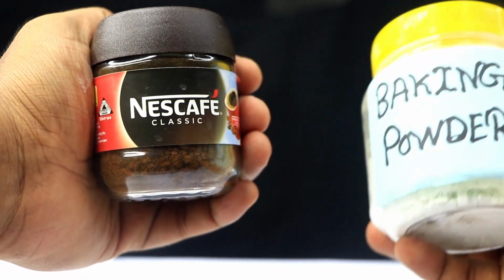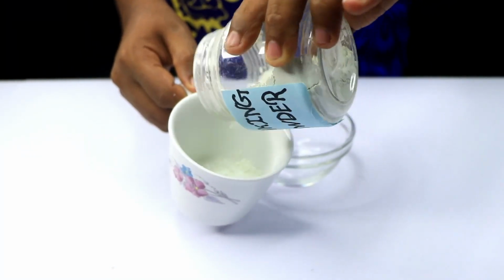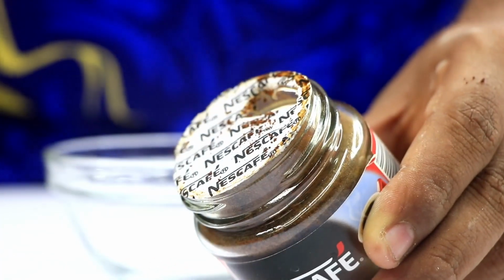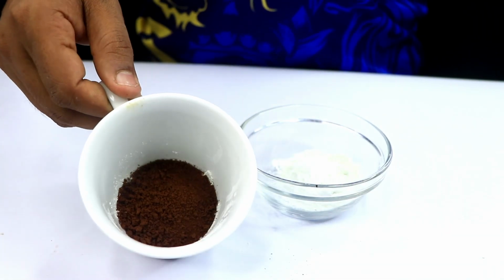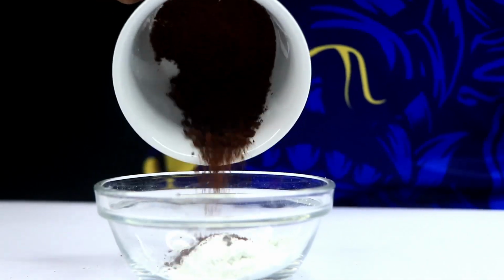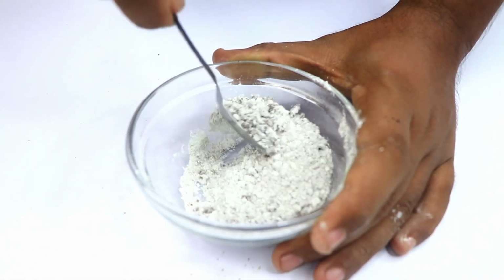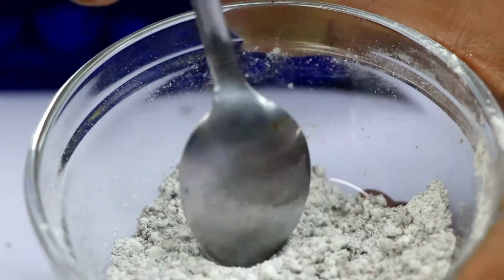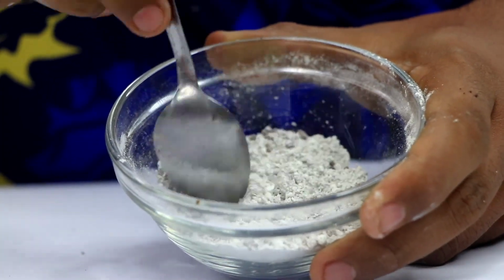Maid Reveals the Secret! Mix Coffee And Baking Soda and Watch What Happens!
Are you tired of unpleasant odors lingering in your fridge? In this video, I’ll show you how to create a simple yet effective odor-eliminating solution using just two common ingredients: coffee and baking soda!

👩‍🍳 What You’ll Learn:

The science behind baking soda’s odor-neutralizing properties.
How coffee absorbs and masks unpleasant smells while adding a delightful aroma.
Step-by-step instructions to mix these ingredients for maximum effectiveness.
Tips on where to place your mixture for optimal odor absorption.
🛒 Why It Works: Spoiled food, leftover takeout, and mystery containers can turn your fridge into a less-than-pleasant environment. But with this easy DIY solution, you can refresh your refrigerator and keep it smelling clean and inviting!

🔄 Maintenance: Learn how often to replace your mixture for continued freshness and odor prevention.

Share your thoughts or any tips you have for keeping your fridge fresh in the comments below!